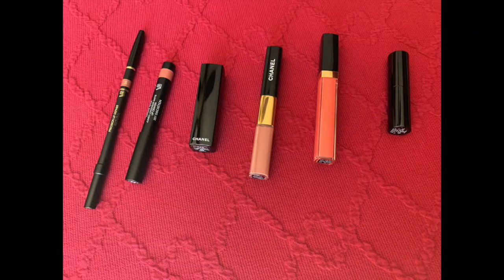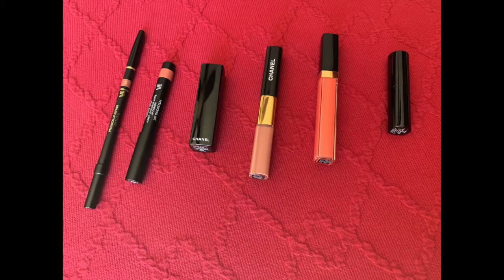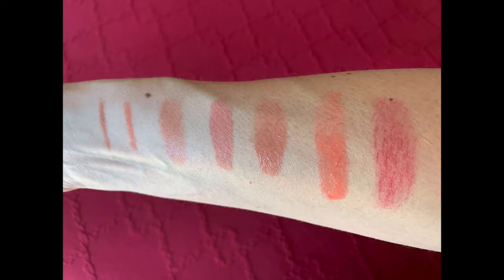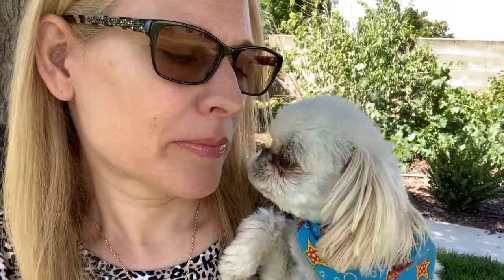Chanel Lips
In both photos from left to right:

1. Le Crayon Levres Precision Lip Definer in: 34 Natural $31

2. LE Rouge Crayon De Couleur Mat Jumbo Longwearing Matte lip Crayon in: 257 Discretion $38

3. Rouge Allure Lip Stick 168 Rouge Ingenue $38

4. Le Rouge Duo Ulta Tenue Gloss in: 397 Merry Rose (4 & 5 in arm swatches: the first is without gloss topper and the second with gloss topper) $38

5. Rouge Coco Gloss in: 166 Physical $30

6. Les Beiges Healthy Glow Lip Balm in: Deep $25

Facts about me, for reference:
Age: 47
Skin Type: Dry/Sensitive - mild rosacea, oily in t-zone
Skin Tone: Warm (yellow, red from rosacea in cheek area)

Chanel Perfection Lumiere Velvet 20 (Maybe 10 would be better)